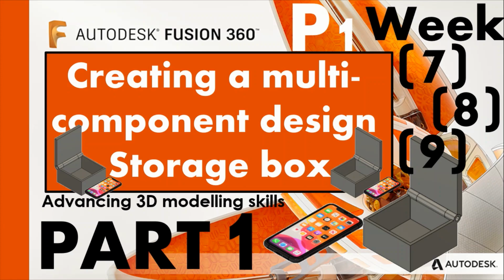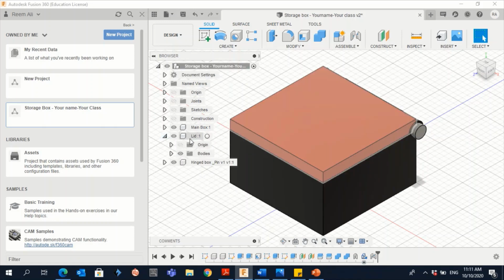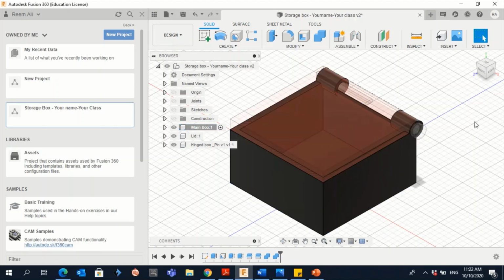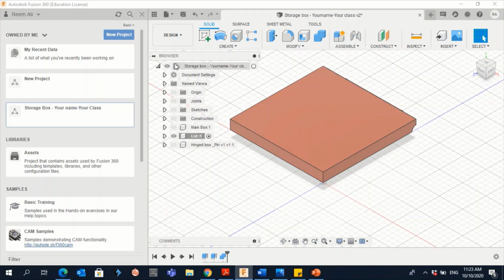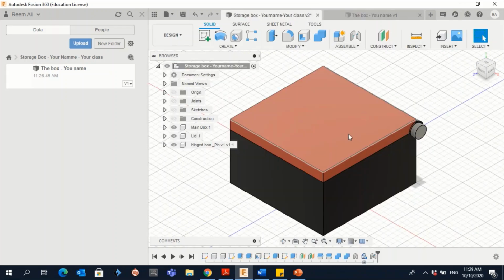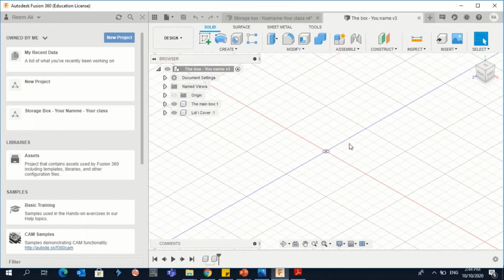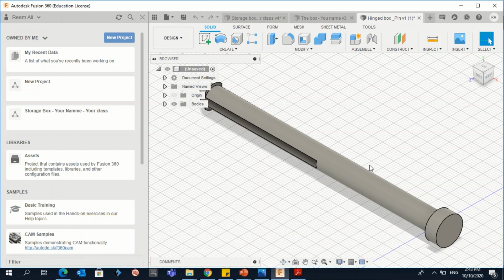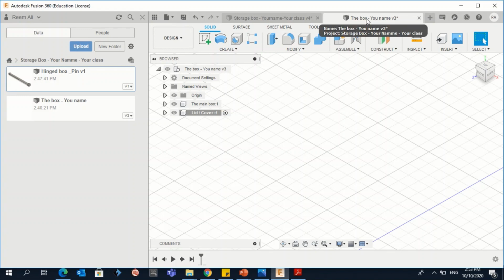Fusion 360: Final Project ||Part 1||Overview, Don't start with fusion steps here!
This video covers the basics skills to deal with multi-components. Also, it covers how to start a project, insert new components & add premade components.

Objectives :
00:00 Explore how the storage box is considered as a multi-components design & steps covered in this video.
01:00 How to deal with a multi-component design?
4:15 How to create a project and create new components?
06:42 How to add a premade component into the current design?
09:19 Sum up of what had been covered in this video.